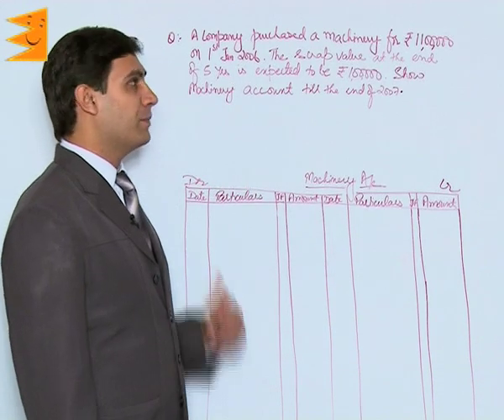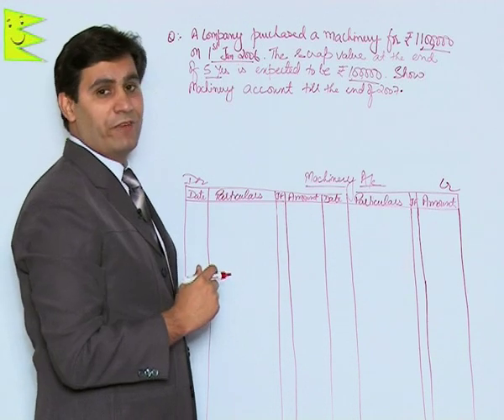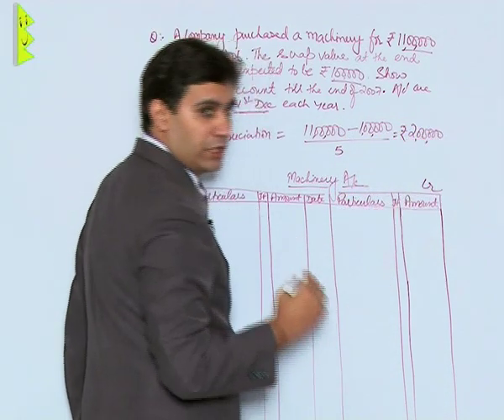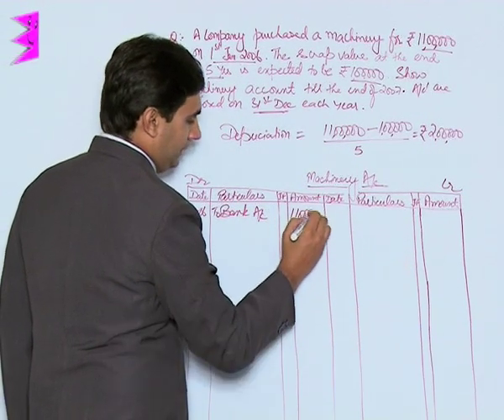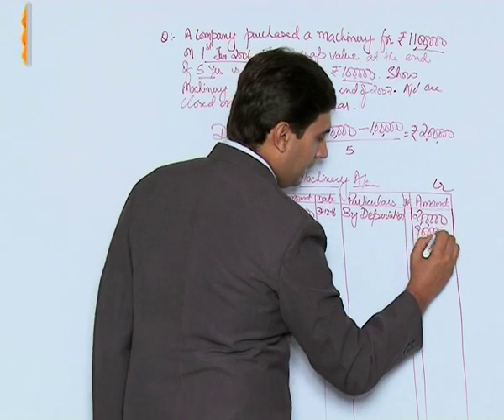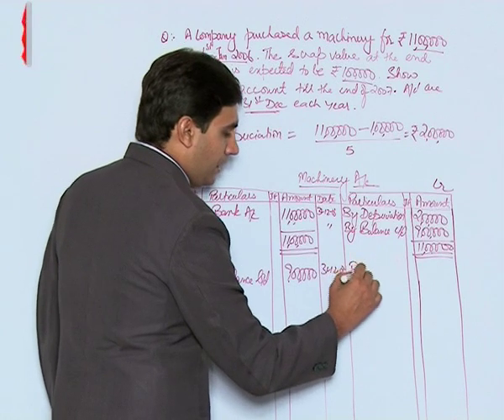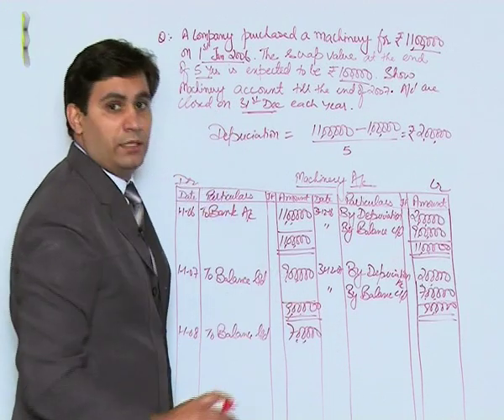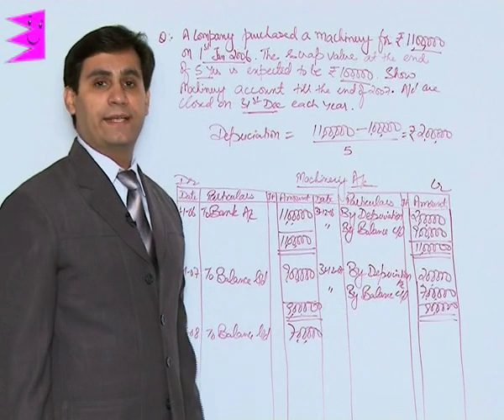CBSE Class 11 Accounts Depreciation,Provisions & Reserves Illustration-II |Extraminds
Topic: Illustration-II
Extraminds